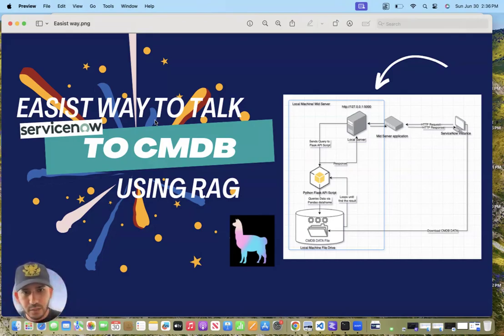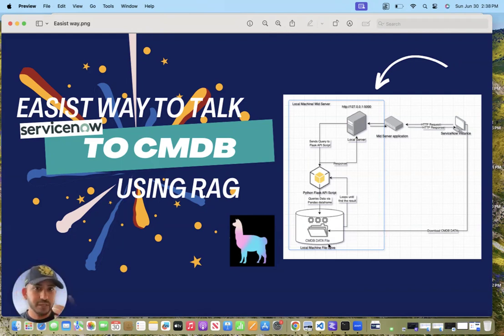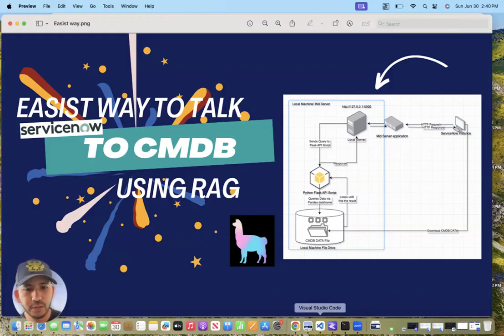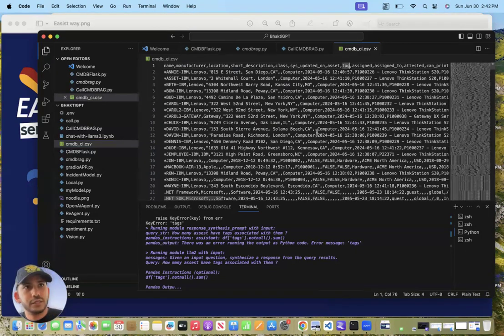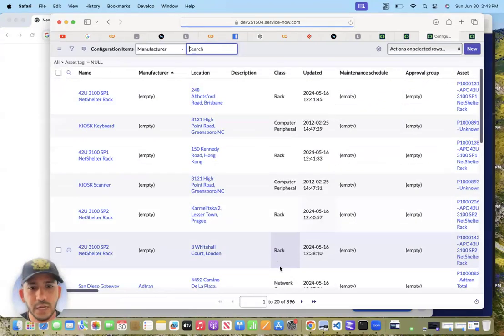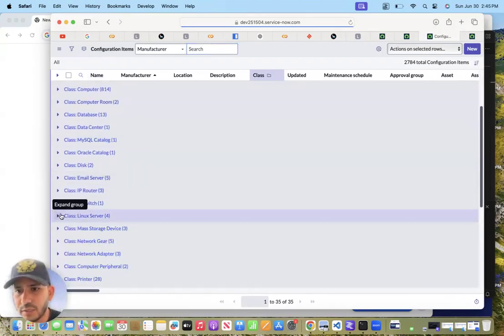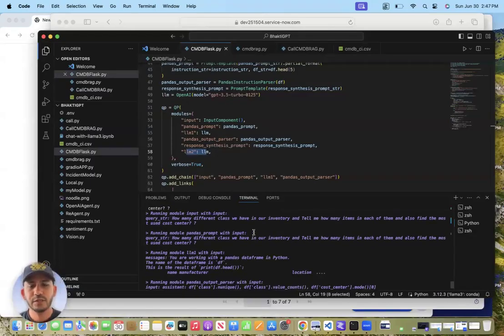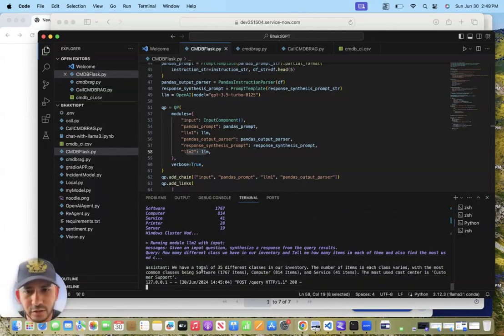Easiest way to talk to your ServiceNow CMDB DATA using LLAMAIndex RAG agent Securely.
In this video, you will learn:

How to Create a RAG Agent Using LLAMAIndex

Understand the basics of RAG agents.
Learn how to leverage LLAMAIndex to build your own RAG agent.
How to Securely Talk to Your ServiceNow Data

Discover best practices for accessing and interacting with your ServiceNow data.
Ensure your data communication is secure and efficient.
How to Create a Local Server API Using Python

Step-by-step guide on setting up a local server with Python Flask.
Learn how to query your database using the local server API.